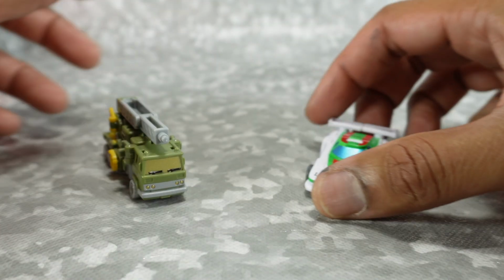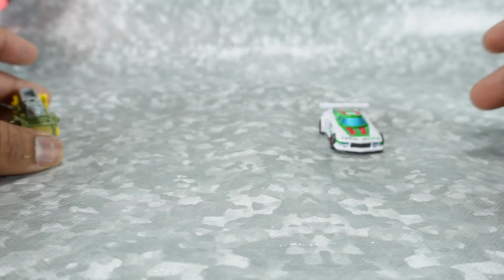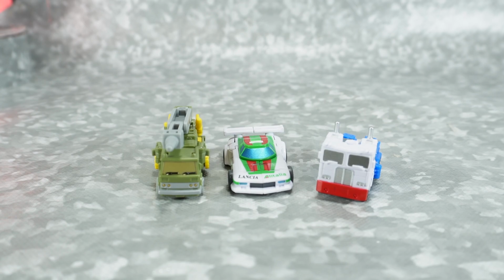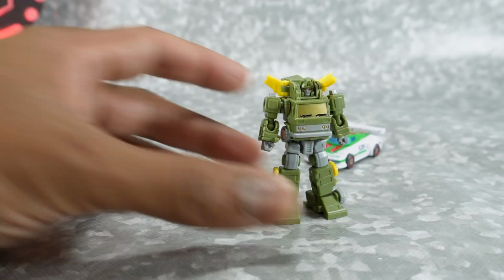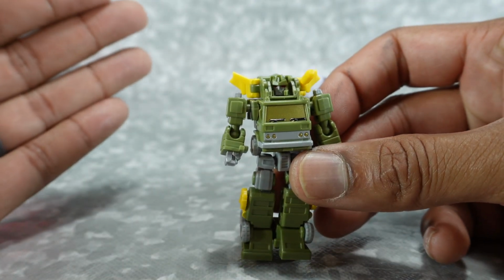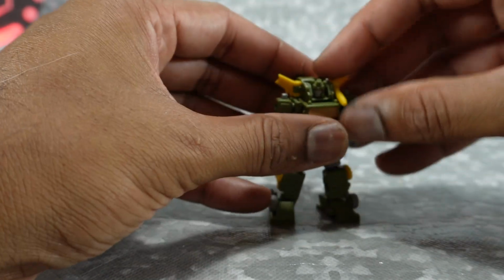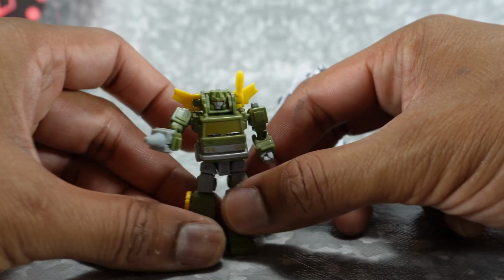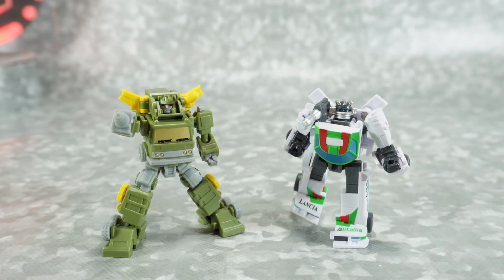Dr Wu DW-E24M Fire Ladder (SG Inferno) & DW-E30 Iron Jack (Wheeljack)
00:00 Images
00:24 Introduction
 Articulation
 Accessories
 Robot Mode Comparison
 Transformation to Alt Mode
 Alt Mode
 Alt Mode Comparison
 Final Recommendations

Review of Dr Wu DW-E24M Fire Ladder (Shattered Glass Inferno) & DW-E30 Iron Jack (Wheeljack). All music is provided with free license from YouTube.